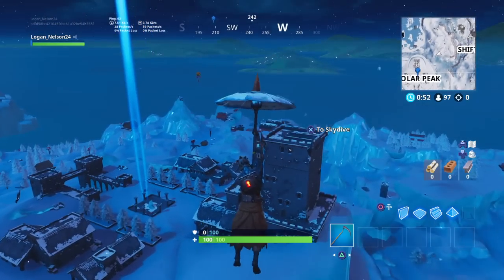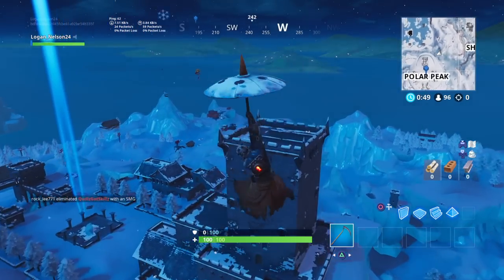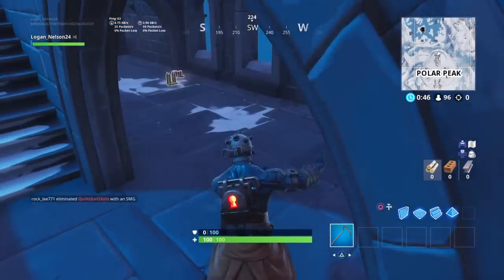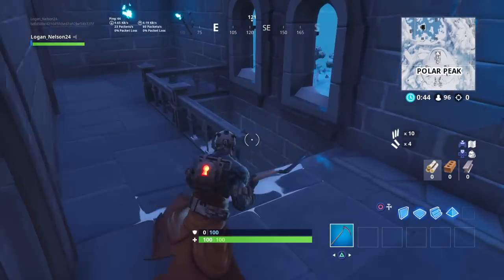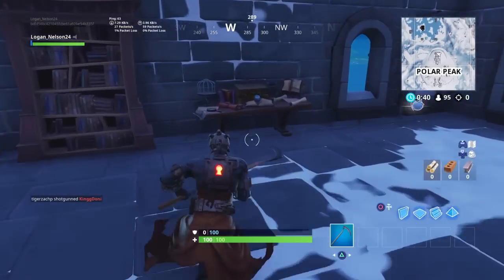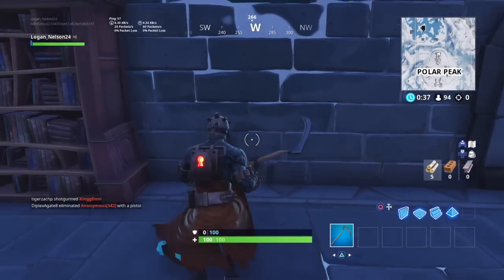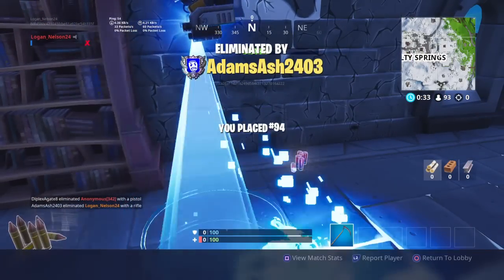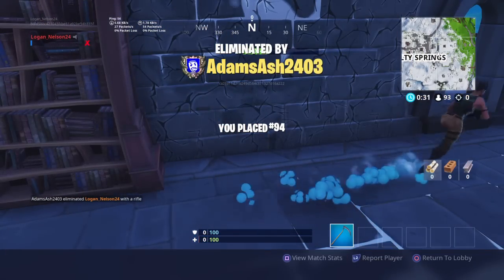Fortnite i found prisoner stage 3